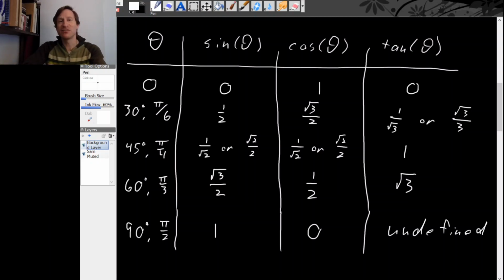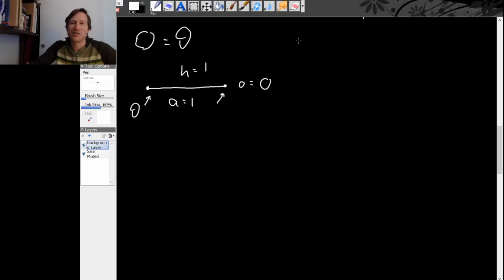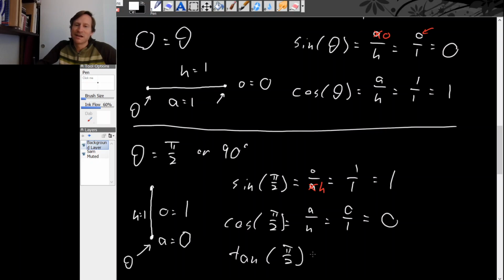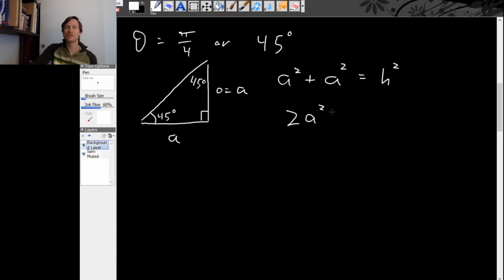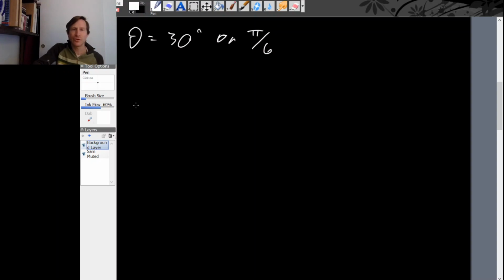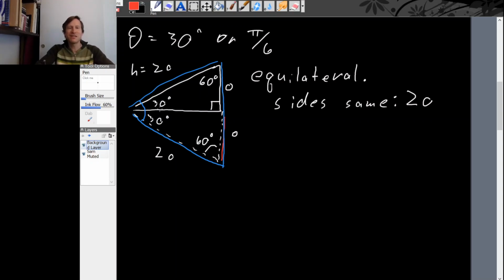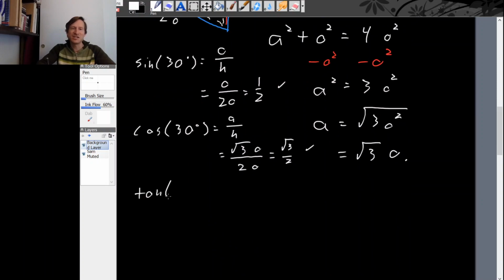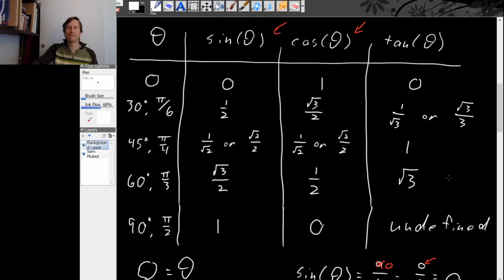Trig Functions 3 - Special Angles